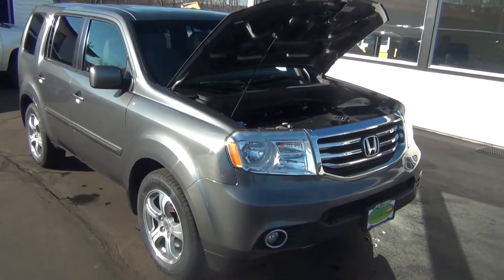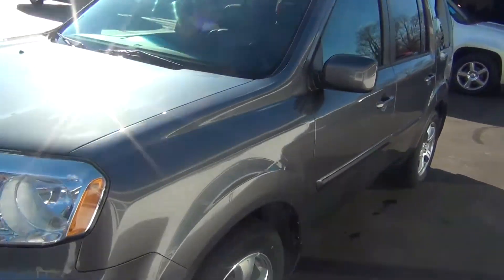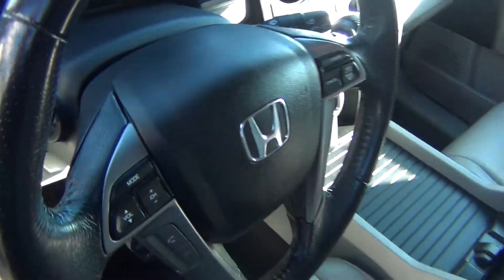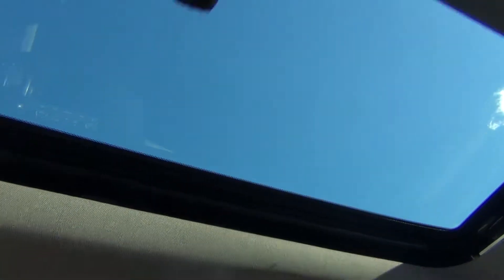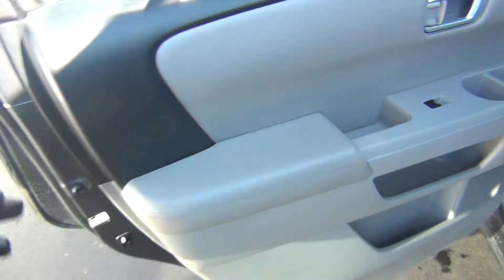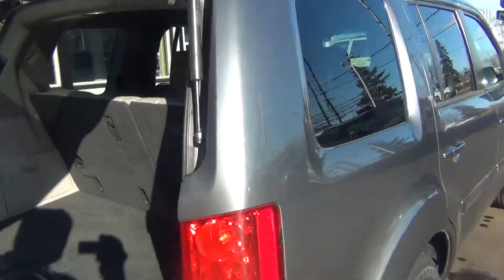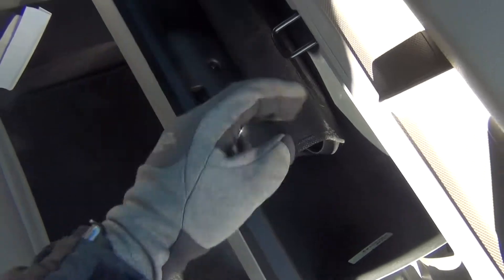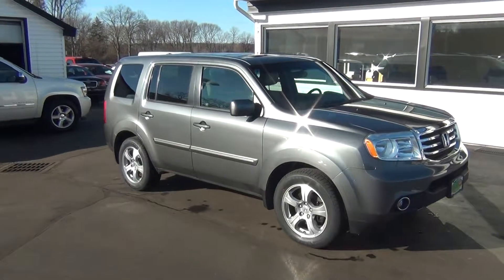12 PILOT EX L